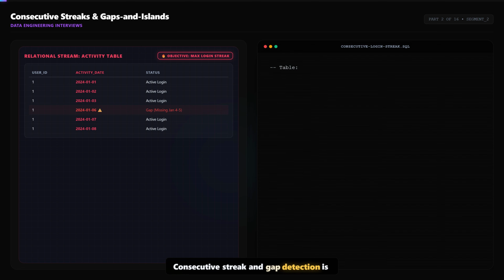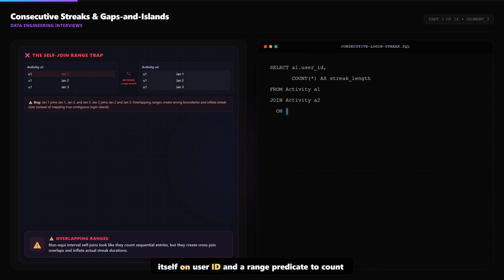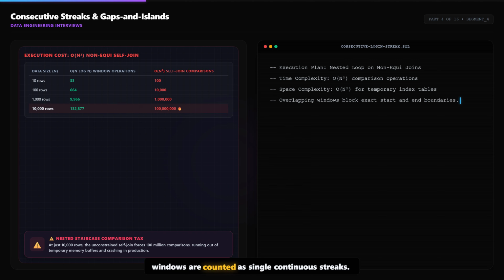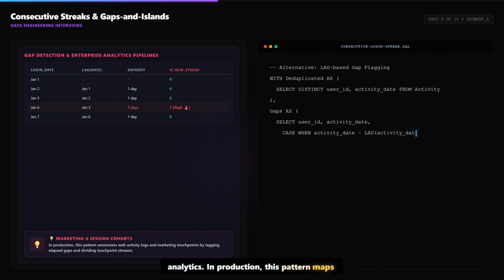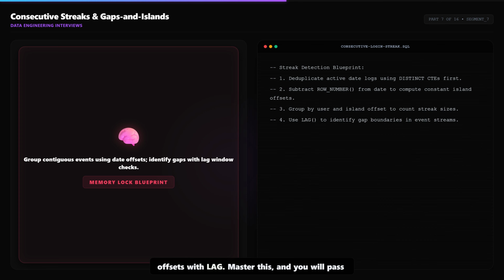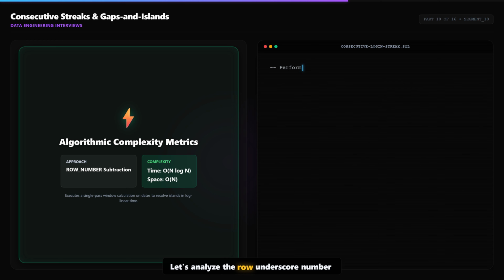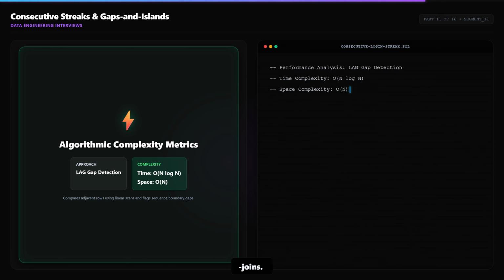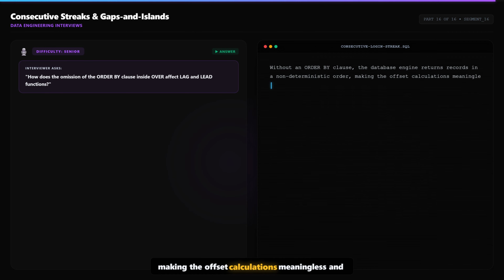How to Detect Consecutive Streaks Without Failing the O(N²) Interview Trap?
Isolating contiguous blocks of chronological events—commonly known as the "Gaps-and-Islands" problem—is a premier advanced SQL pattern heavily tested in senior loops at Meta, Snowflake, and Uber to process user retention streaks, inactivity bounds, and sessionization pipelines.

The immediate trap candidates fall into is writing an unconstrained range-bound self-join to evaluate sequential dates. This forces a nested loop scan that executes at an O(N²) quadratic time and space tax, while completely failing to detect actual gaps when records scale.

In this masterclass, we break down the definitive approach to Gaps-and-Islands. We leverage input deduplication safeguards, deploy sequential ROW_NUMBER() window math to generate constant anchor group keys in a single O(N log N) scan, and evaluate alternative single-pass LAG() gap-flagging patterns to architect enterprise-ready analytical pipelines.

🚀 PRODUCTION-GRADE CODE TEMPLATE:

WITH Deduplicated AS (
  SELECT DISTINCT user_id, activity_date
  FROM Activity
Islands AS (
  SELECT user_id, activity_date,
    activity_date - INTERVAL ROW_NUMBER() OVER(
      PARTITION BY user_id ORDER BY activity_date
    ) DAY AS island_key
  FROM Deduplicated
SELECT user_id,
       MIN(activity_date) AS streak_start,
       MAX(activity_date) AS streak_end,
       COUNT(*) AS streak_length
FROM Islands
GROUP BY user_id, island_key
ORDER BY streak_length DESC;

📌 Timestamps:
0:00 - Chapter 1: The Streak Challenge
0:38 - Chapter 2: The Self-Join Trap
0:59 - Chapter 3: The Cartesian Streak Tax
1:20 - Chapter 4: The Island Detection Solution
1:50 - Chapter 5: Deduplication & LAG Alternative
2:17 - Chapter 6: The Streak Blueprint